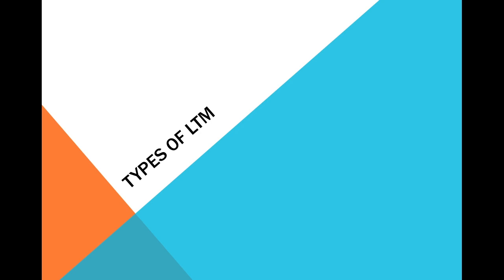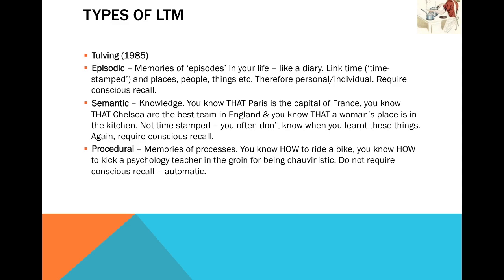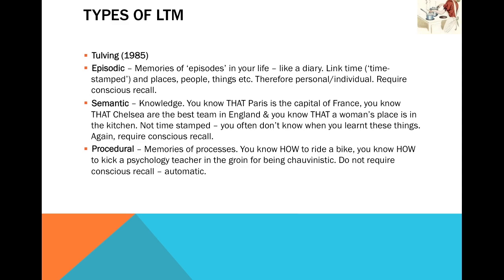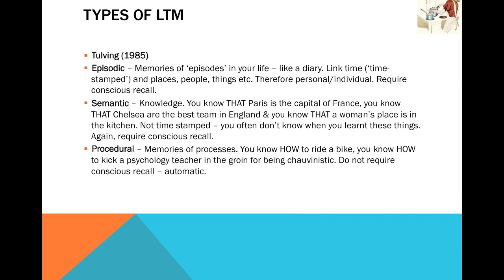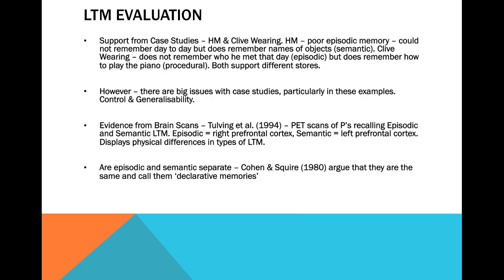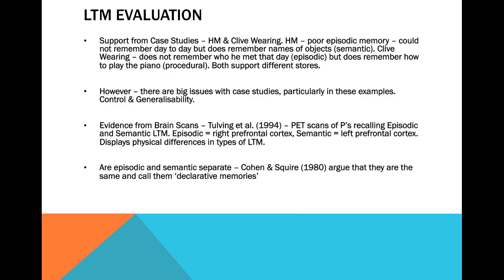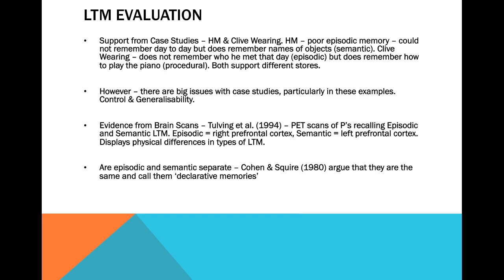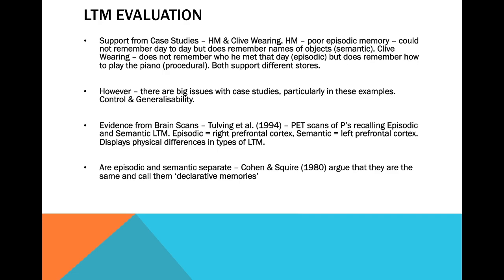Memory - Types of LTM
A video looking into the different types of Long Term Memory (LTM) for the AQA Psychology A Level Spec. If you need more detail I used this book to make my slides